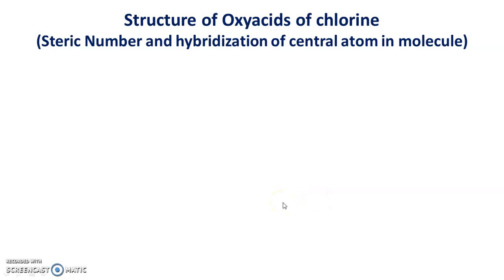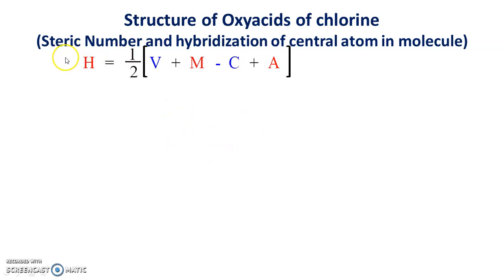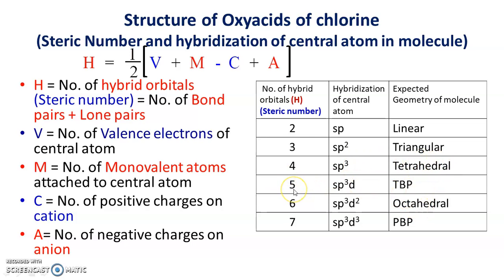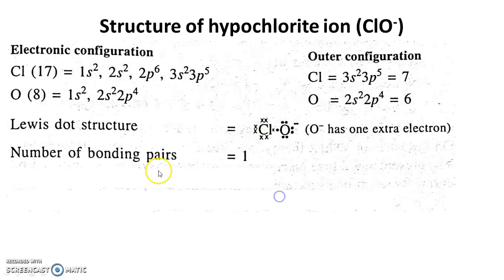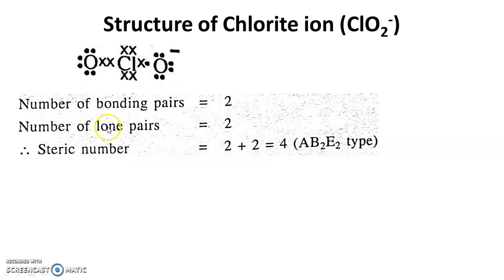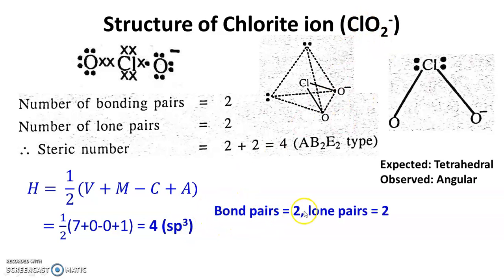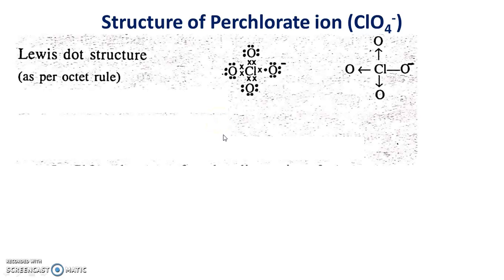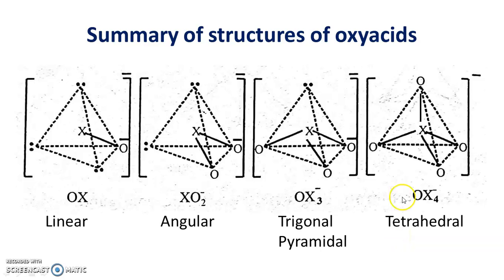Chemistry of group 17 elements 4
Structure of oxyacids of Chlorine